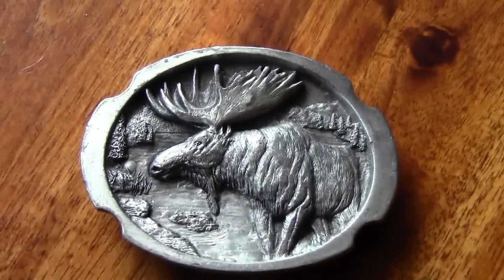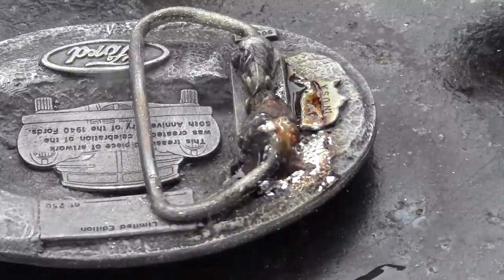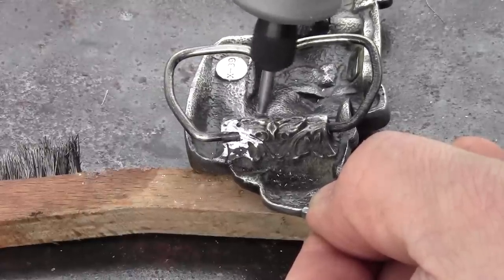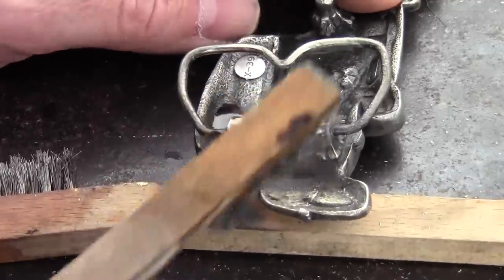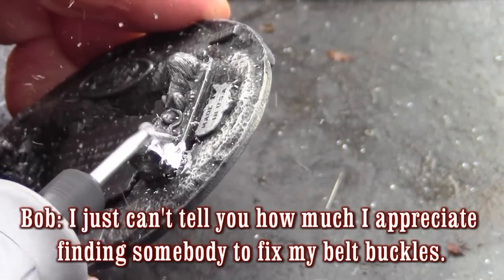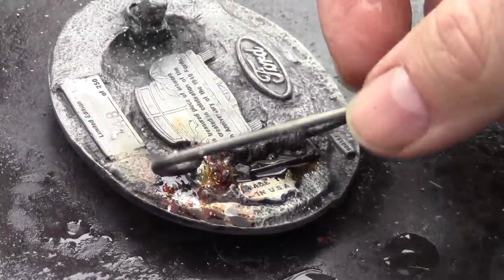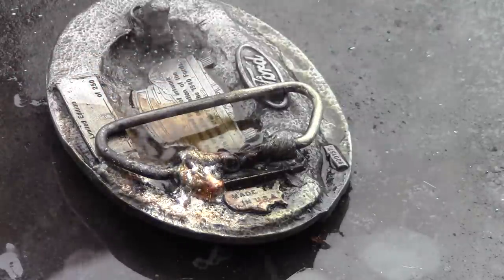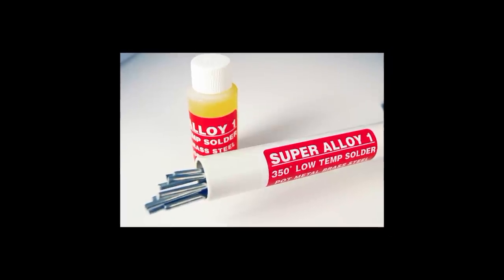Repair Rare Pot Metal or Zinc Die Cast Belt Buckles at 350℉ with a Propane Torch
Super Alloy 1 contains cadmium. A common problem with zinc or pot metal belt buckles is the wear the piece endures after constant strain over an extended time period.  These 3 rare 1940s Ford automobile buckles were all broken in the same area--where the steel clasp that hold the belt meets the zinc buckle.

Bob, a MuggyWeld customer, traveled 200 miles to attend an antique car show in search of a solution for repairing these three broken zinc belt buckles.  After first approaching the  "soda can" repair guys the day before, who advised him this was an impossible job, Bob reached out to Muggy Weld for assistance.

To rebuild his pieces, we used a propane torch and Super Alloy 1 low temp solder.  Super Alloy 1 is unique in that it melts at 350℉--half the temperature of zinc die-cast.  Watch as the liquid flux turns brown when the parent white metal is heated, indicating the metal has reached the proper working temperature.  Then simply apply the rod to the piece using indirect heat to allow the low temp alloy rod to properly flow.

It's just that easy to repair this common problem with a few tools around your home and Super Alloy 1 pot metal rod and flux repair kit. Clean the flux off of the rod before placing it back into the PVC tube.